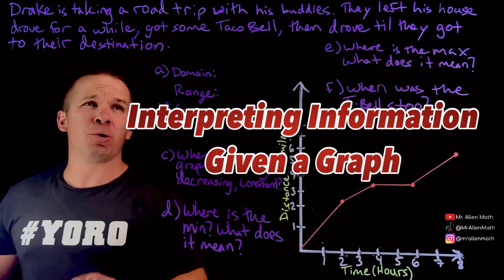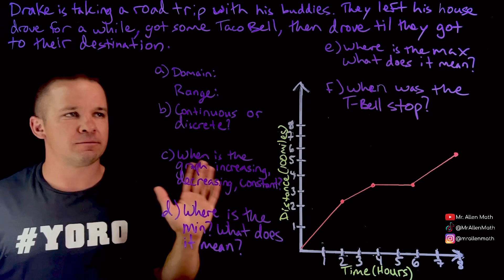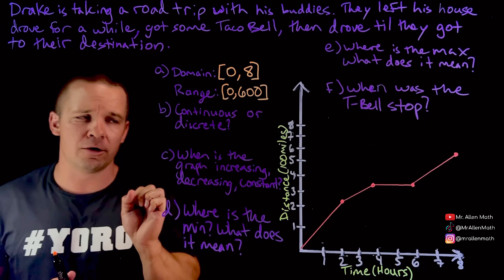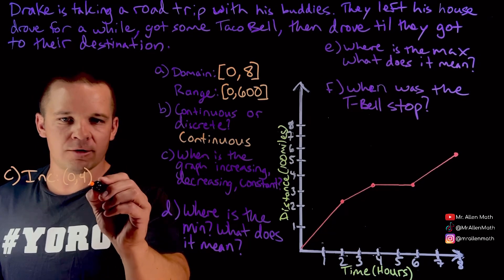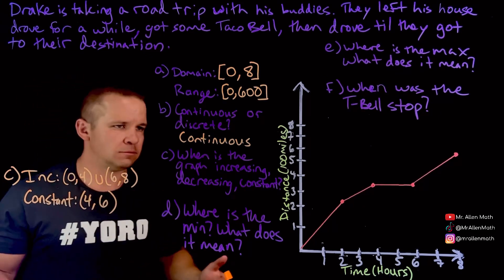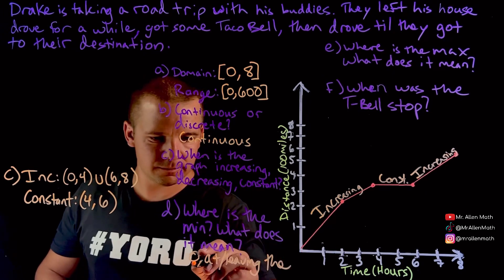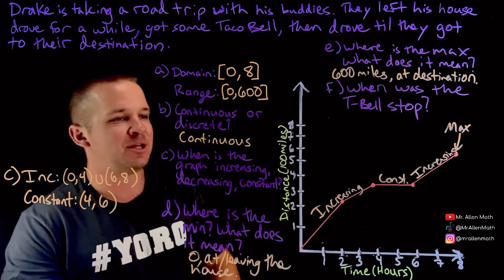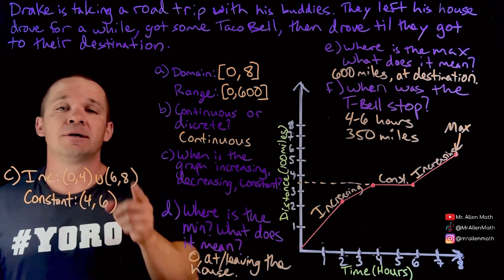Interpreting Information Given a Graph and Scenario (domain, range, max/min, increasing/decreasing)